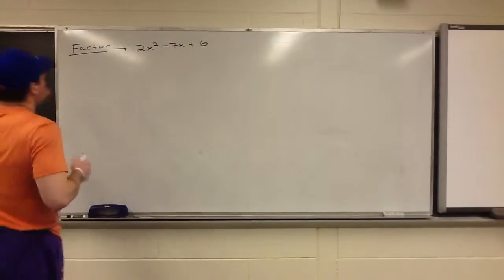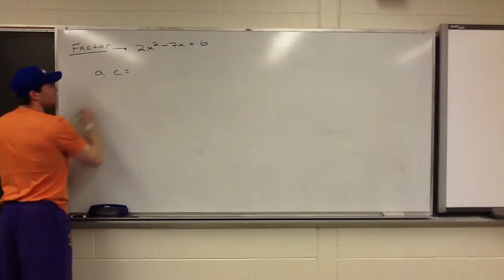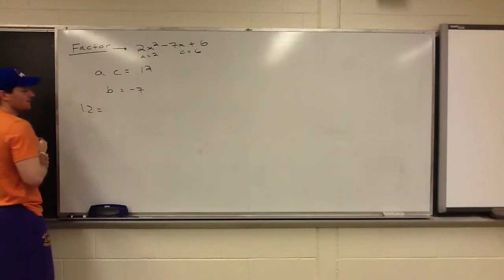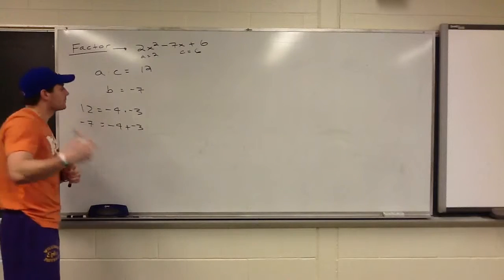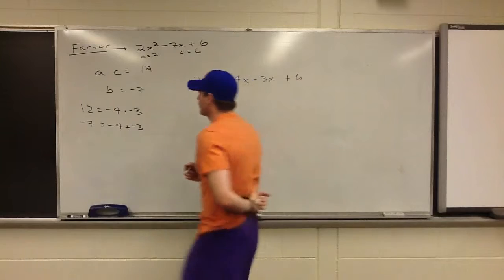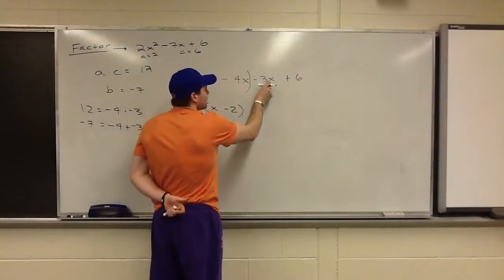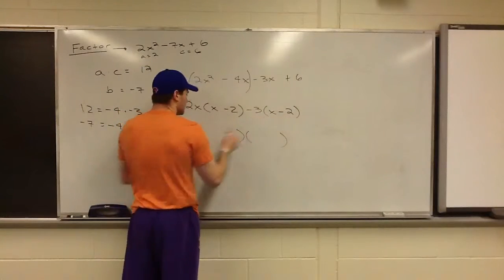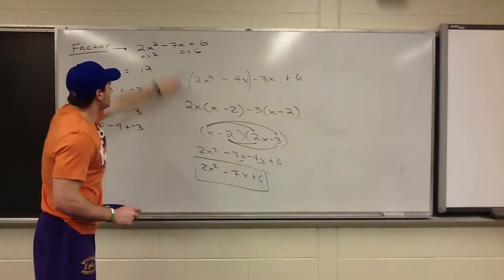Factor by Grouping